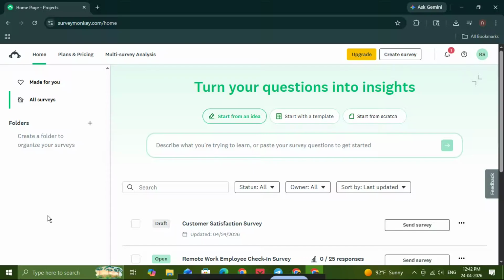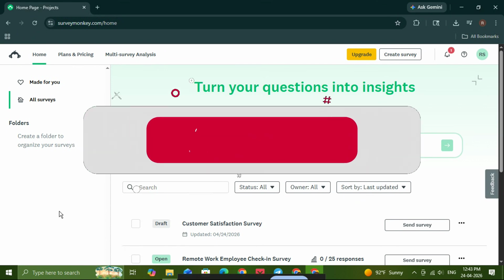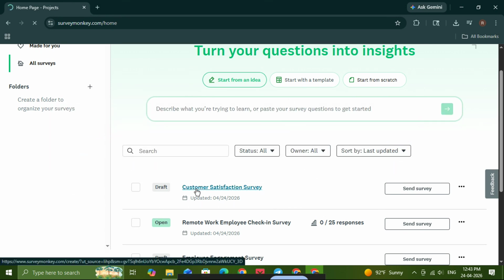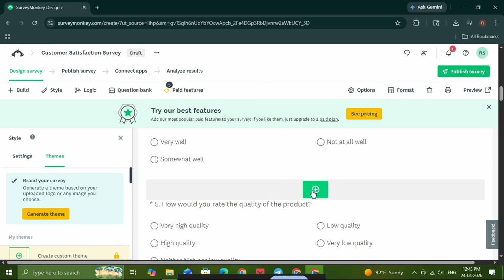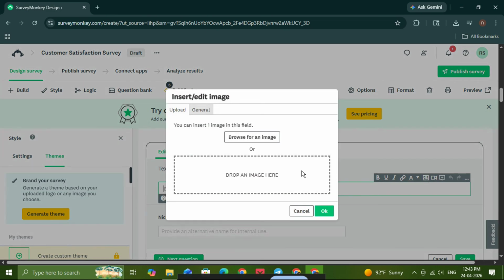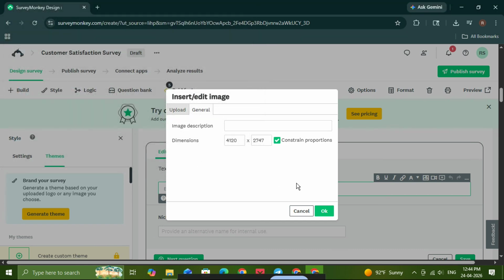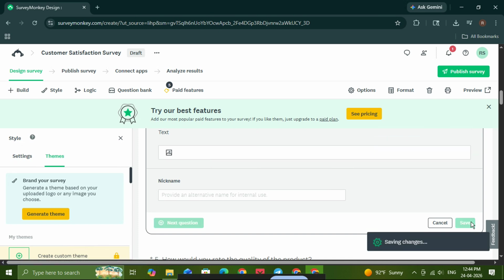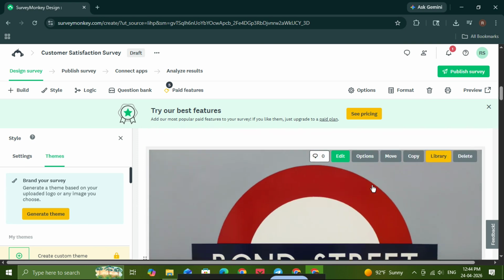How To Add Image To SurveyMonkey (Easy Step-By-Step Guide)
Learn how to add an image to a SurveyMonkey survey quickly and easily using the built-in editor. Follow this simple step-by-step tutorial to insert images, confirm the upload, and save your changes.

🕚Timestamps:
0:00 Intro
0:16 Go To SurveyMonkey And Open Your Survey
0:34 Add A New Content Block With The Plus Icon
0:49 Choose Text And Select The Image Icon
1:05 Browse For An Image And Confirm With OK
1:24 Save Your Survey And Finish

✍️What You'll Learn In This Video:
• How To Add An Image To A SurveyMonkey Survey
• How To Insert An Image Using The Text Block Editor
• How To Browse For And Upload An Image File
• How To Confirm And Save Survey Changes
• How To Make Surveys More Engaging With Visuals

💡Pro Tips:
• Use clear, high-quality images that match your question.
• Keep file sizes reasonable so your survey loads faster.
• Place images close to the relevant question for better context.
• Preview the survey after saving to make sure the image displays correctly.
• Use visuals sparingly so your survey stays clean and easy to complete.